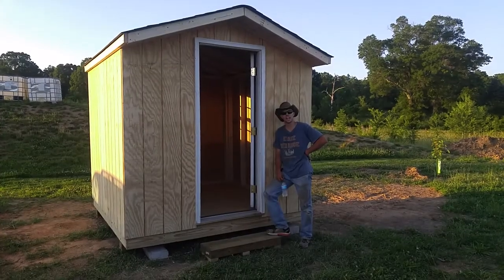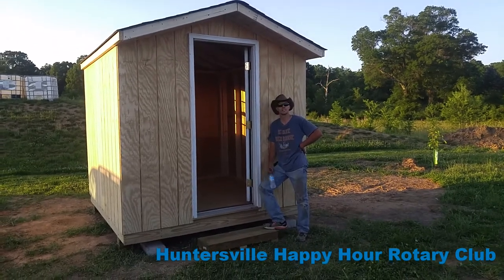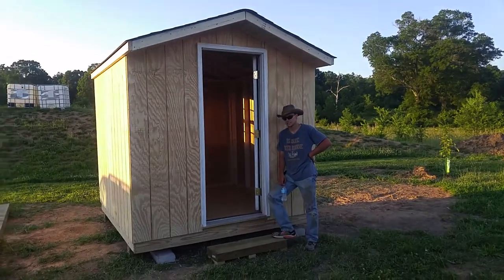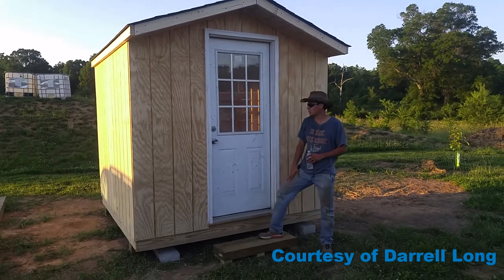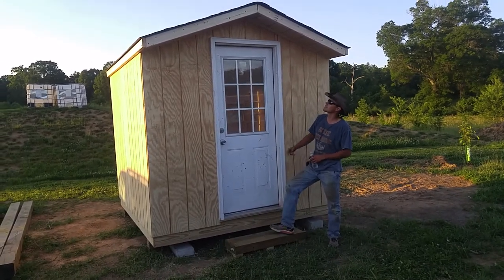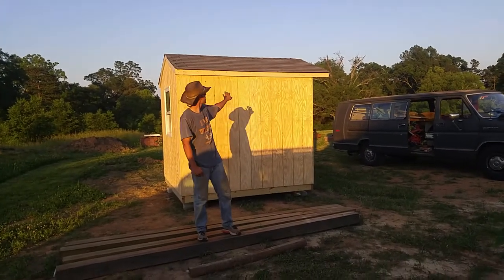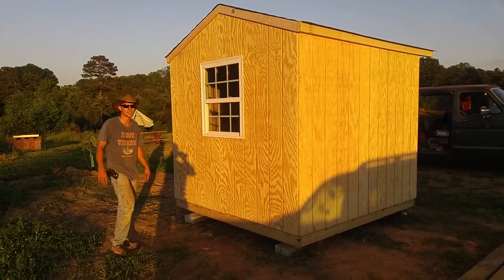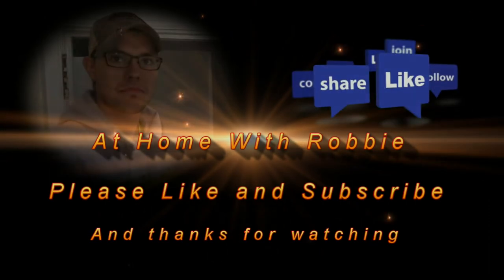At Home with Robbie Ep#9 Building an 8x8 Storage Building VLOG # 71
In this episode Robbie shows us how to build an 8x8 storage building through a time lapse.  This building was built for the kids of Grand Oaks Elementary school, courtesy of the Huntersville Happy Hour Rotary and donated labor by Robbie Maier, Darrell Long, and Todd Long.

This will help support teacher Debra Kerr and her efforts to teach her classes about food production with the raised bed gardens.

If you like videos like this, check out our video blog for more
It helps our channel be found by more people.